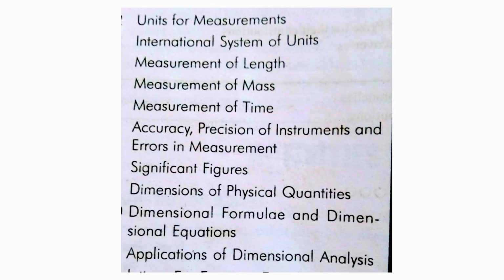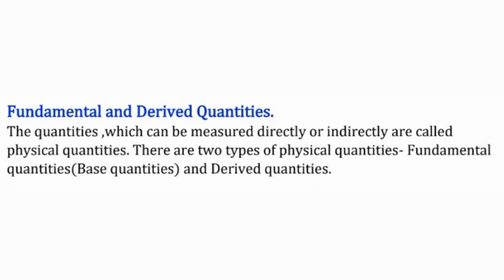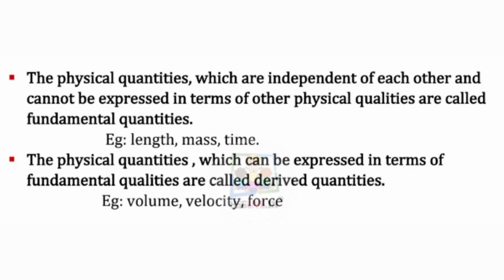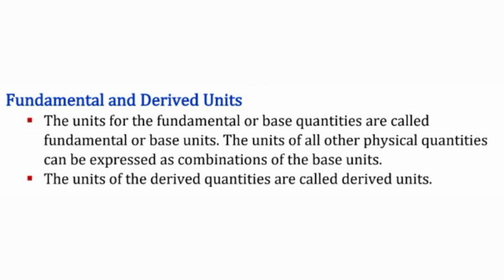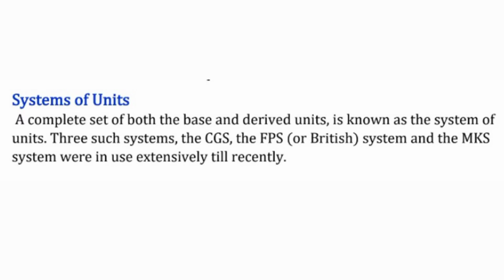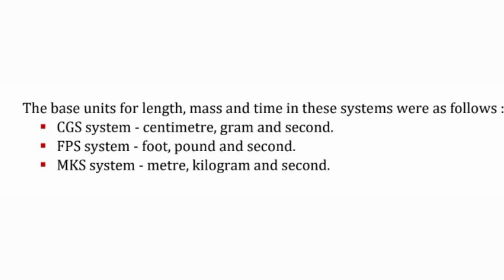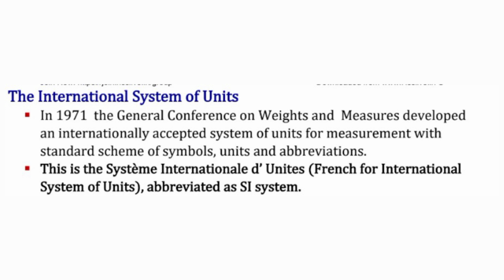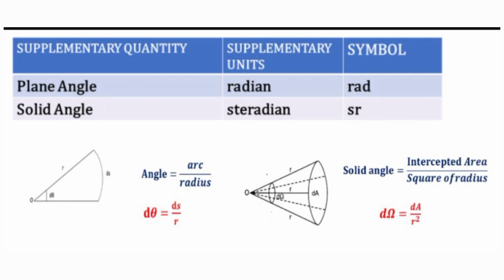+1 physics/CH-2 Units & Measurements/system of units /part 1/English ❤